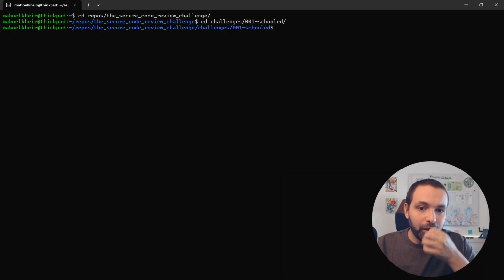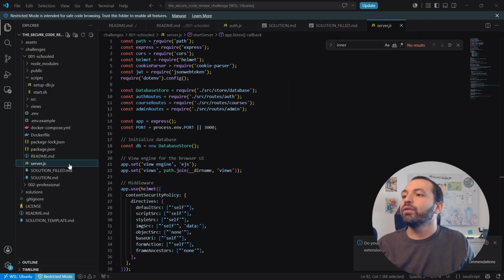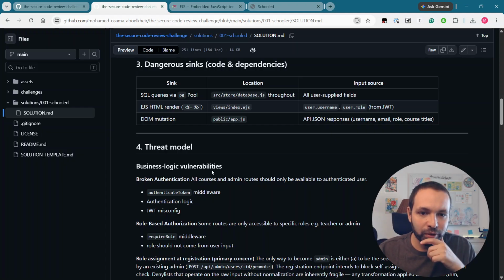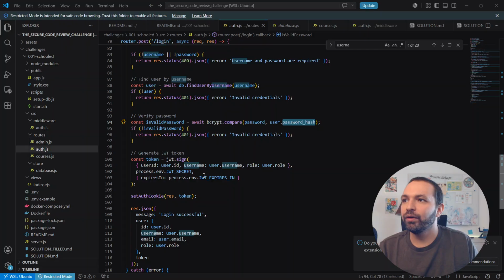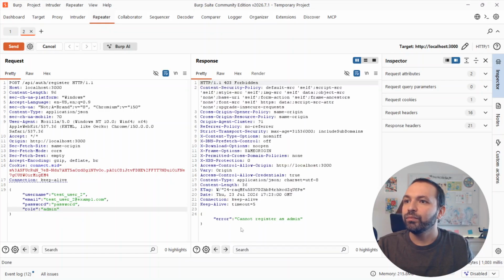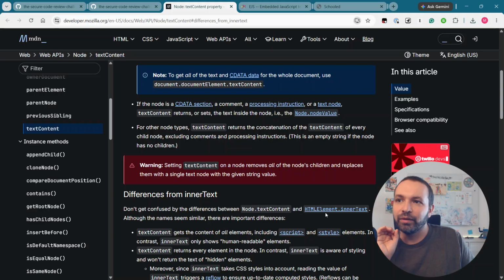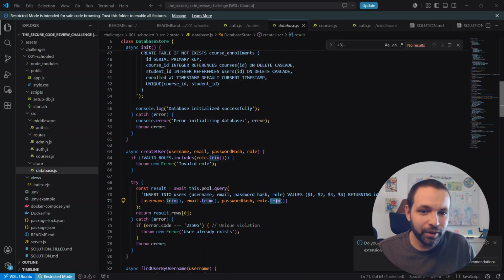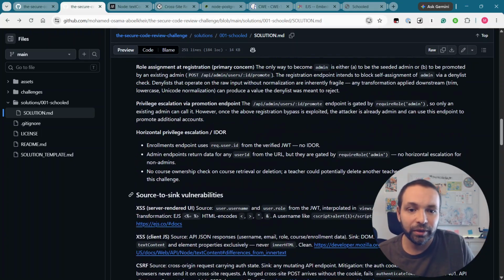The Secure Code Review Challenge — Solution #1: Schooled (One Whitespace Character Away From Admin)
The full solution to Challenge #1: Schooled — walking through the review methodology, finding the planted vulnerability, proving it's exploitable, and fixing it without breaking functionality.

This is part of the Secure Code Review Challenge: a biweekly series of full, realistic applications — each with its own database, backend, and UI — with a vulnerability planted on purpose, based on a real-world CVE or writeup. Unlike snippet-based practice, these challenges let you practice the full secure code review process: understanding architecture and entry points, identifying relevant vulnerabilities, checking where they're mitigated, confirming exploitability, and proposing a fix.

New drops land every two weeks — each one bundles the previous challenge's solution alongside a brand new challenge, and each challenge and solution is a assigned to new relase, so you can watch the repo (Settings → Watch → Custom → Releases) to get notified as new challenges and solutions go live.

🔹 Full applications, not snippets: every challenge ships with its own database, backend, and UI — you review it the way you'd review a real codebase
🔹 Real-world grounding: the planted vulnerabilities are based on actual CVEs and vulnerability writeups, not invented bugs
🔹 A repeatable methodology: understand the architecture and entry points, identify relevant vulnerabilities (business logic, source-sink, injection, etc.), check where they're mitigated, confirm exploitability, then propose a fix
🔹 A template you can use: the repo includes a suggested methodology template to fill out for each challenge — use it as-is or adapt your own
🔹 No spoilers: work through each challenge privately until the solution is published, so you don't spoil it for others still solving it

⏱️ Chapters:
00:00 – Intro & Overview of Challenge #1: Schooled
1:39 – Running the App Locally (Docker Compose Walkthrough)
4:09 – Recapping the 7-Step Review Methodology
6:38 – Step 1: Application Scope & Architecture
12:35 – Step 2: Identifying Entry Points
13:08 – Step 3: Identifying Dangerous Sinks
14:17 – Step 4/5: Threat Model & Mitigation Review — Business Logic (Auth, RBAC, Role Assignment)
28:46 – Step 4/5 (cont.): Threat Model & Mitigation Review — Source-to-Sink (XSS, SQLi, CSRF)
35:51 – Step 6: Finding the Vulnerability (Privilege Escalation via Trailing Space)
40:21 – Exploiting the Vulnerability (Live PoC)
42:34 – Step 7: Suggested Fix
44:08 – Real-World Grounding (CVE Parallel: HashiCorp Vault)
44:54 – Wrap-Up & Challenge #2